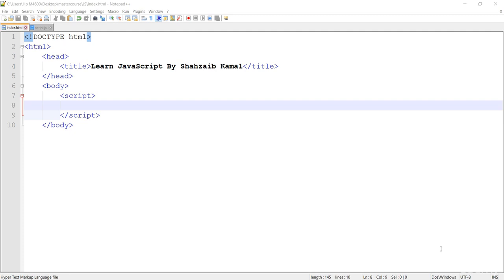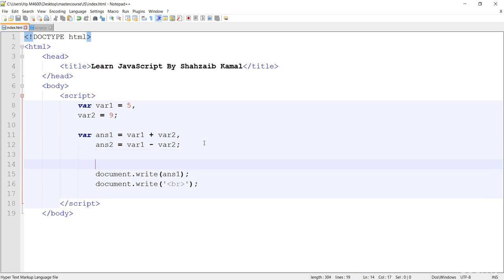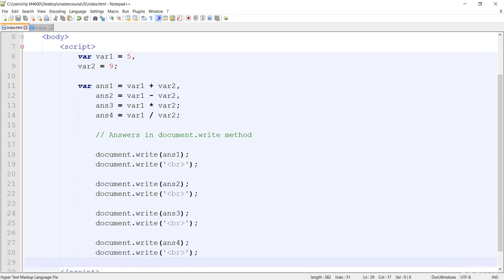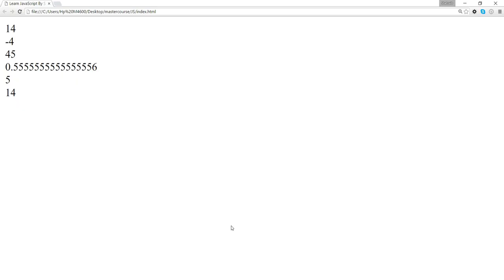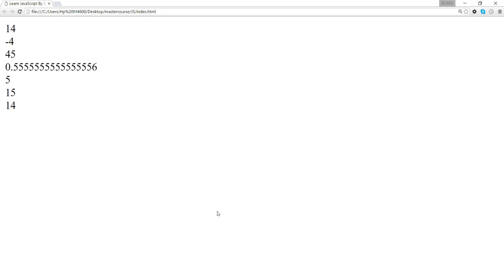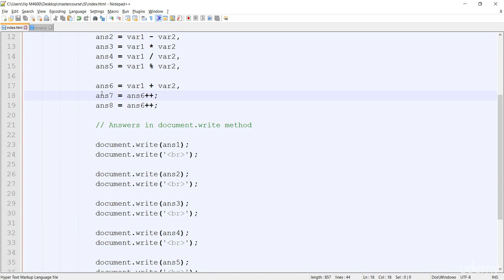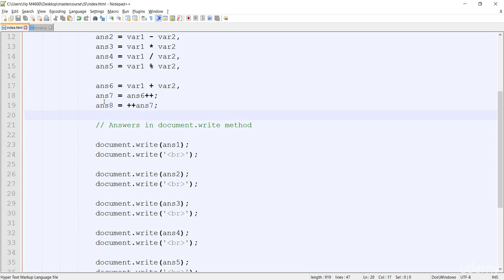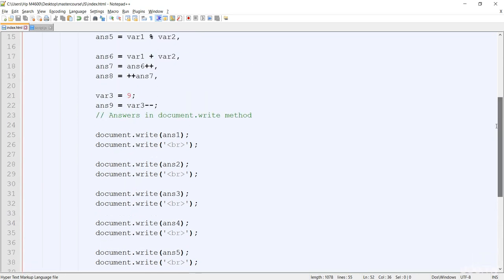Arithematic Operators in JavaScript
Arithematic Operators